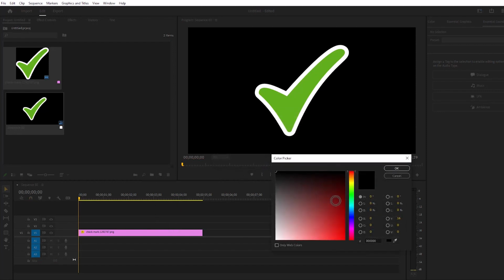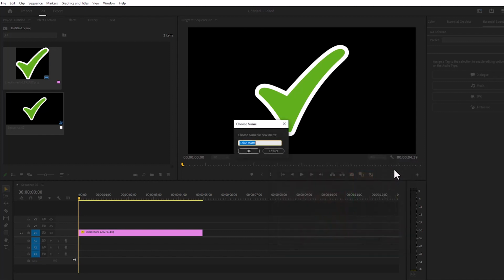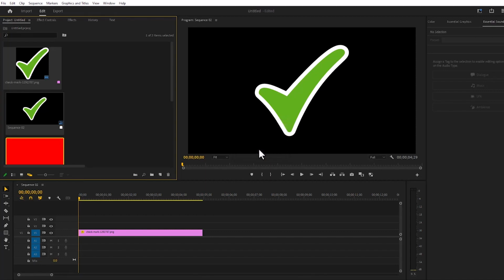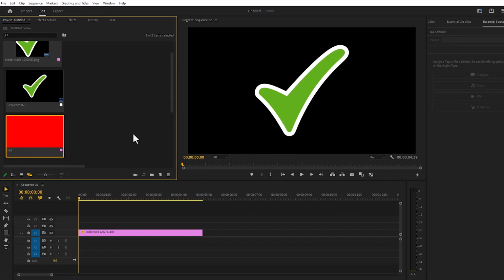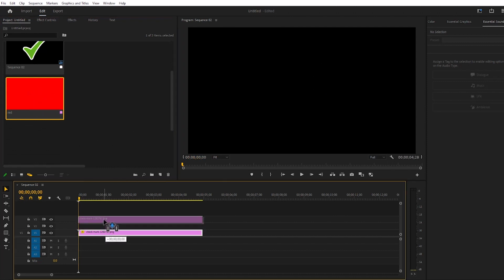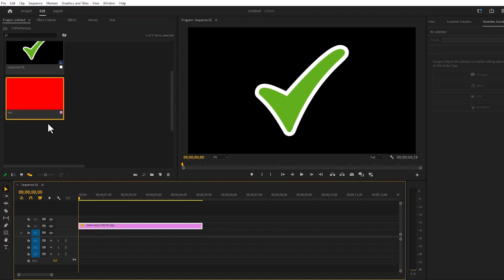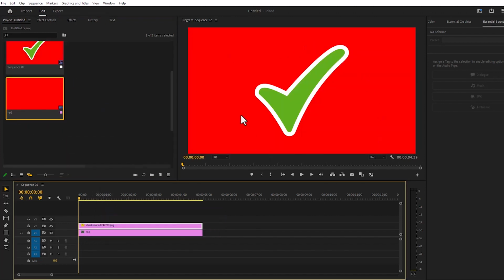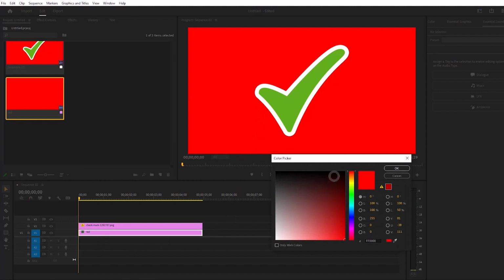How to Easily Change the BACKGROUND COLOR in Premiere Pro | 1-Click Method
Learn how to easily change the background color in Premiere Pro using a quick and beginner-friendly method. In this Premiere Pro tutorial, I’ll show you step by step how to create, customize, and change a background color for your videos.

This simple technique is perfect for YouTube videos, tutorials, presentations, text animations, intros, social media content, and professional video-editing projects. Even if you’re completely new to Adobe Premiere Pro, you can follow this method without any complicated editing skills.

✅ In this tutorial, you’ll learn:

• How to add a background color in Premiere Pro
• How to change the color anytime
• How to place video, text, or graphics over the background
• How to customize the background easily
• A fast workflow for beginner video editors